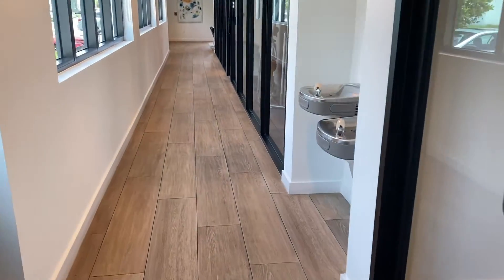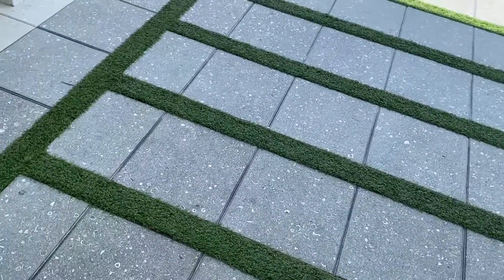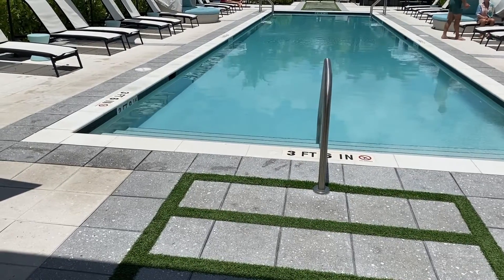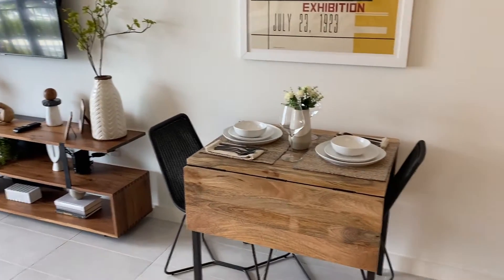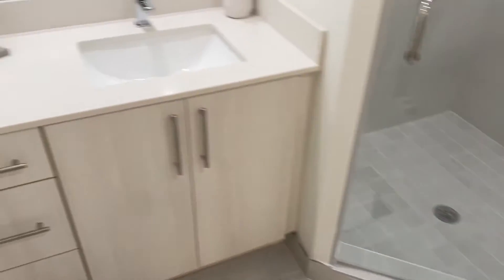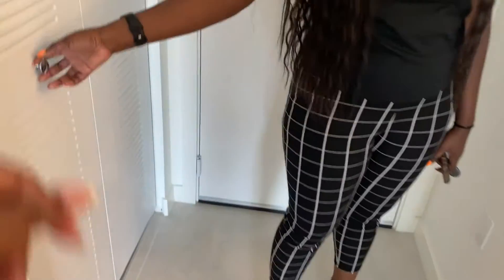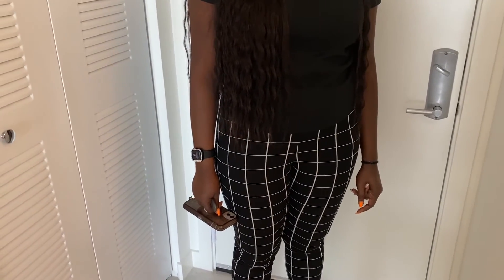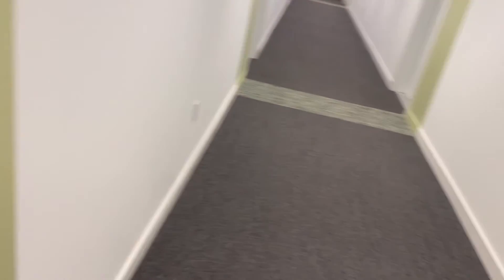Luxury Apartment Tour | What $1900 gets you in West Palm Beach | Apartment Hunting vlog #1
Éva Shoshanna here with a luxury apartment tour. Sit back and enjoy. More vlogs to come. 😊